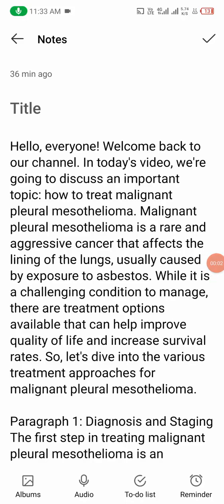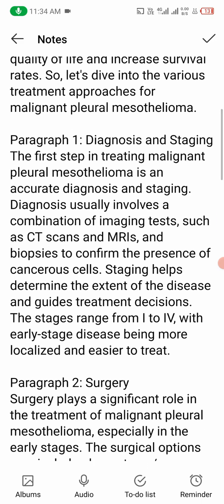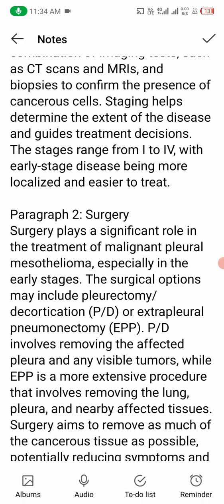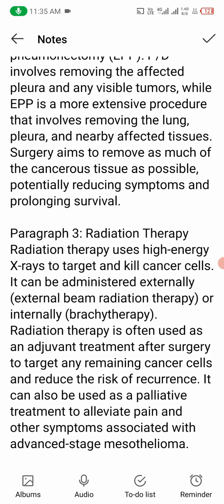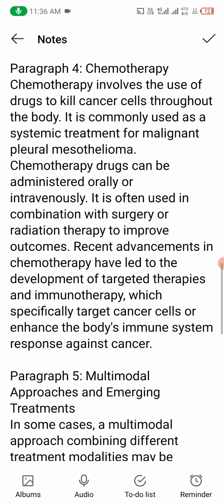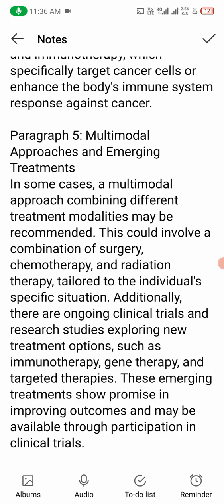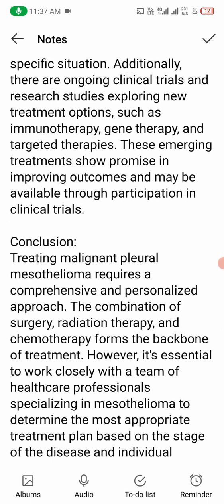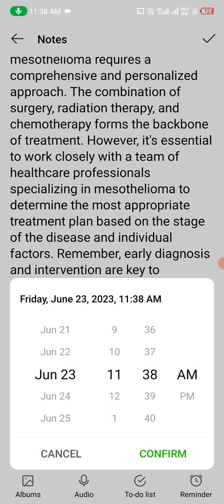How to treat Malignant pleural | mesothelioma treatment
How to treat Malignant pleural | malignant pleural | mesothelioma treatment.   largest mesothelioma settlemen mesothelioma va claims
mesobook law firm